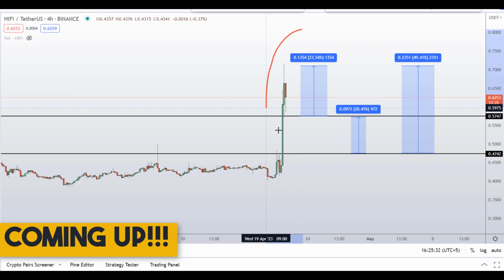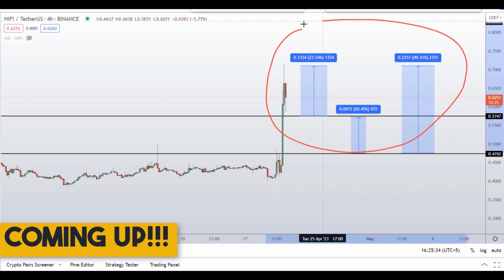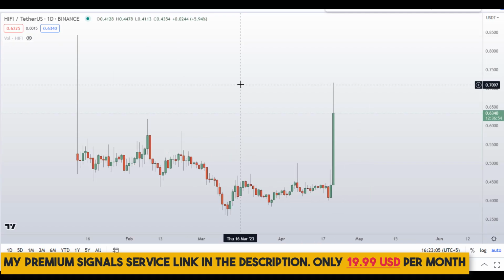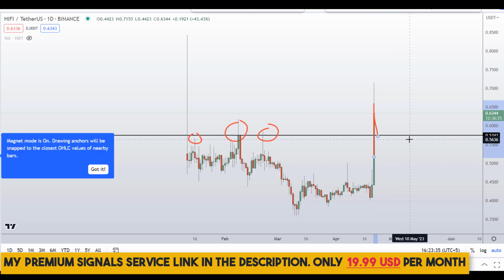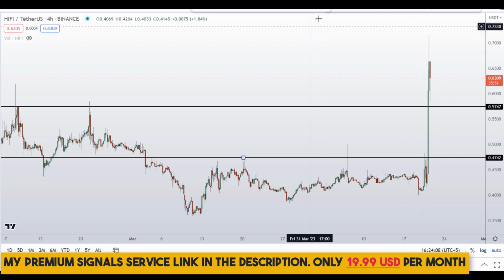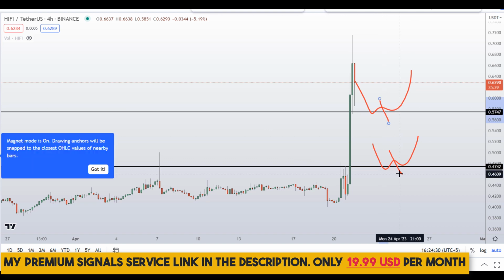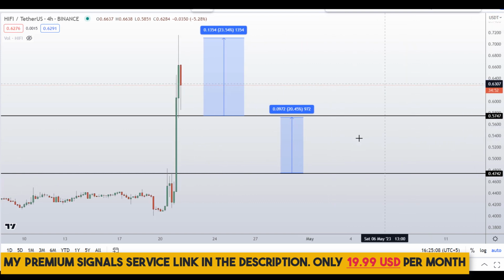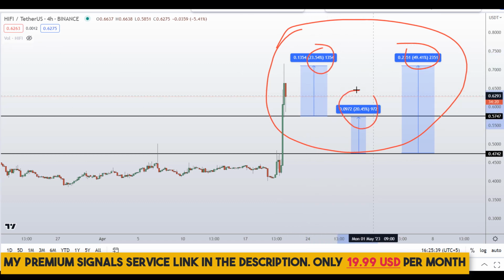Hifi Finance Coin Price Prediction (MUST WATCH)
This video is about Hifi Finance Coin Price Prediction

( Only 19.99 USD Per Month )

💰⚡BYBIT $4500 DEPOSIT BONUS⚡💰TRADE MFT Coin Hifi Finance Price Prediction HERE TO CLAIM THE BONUS